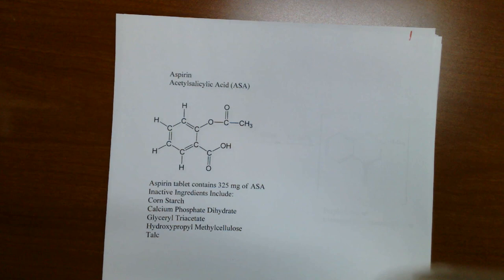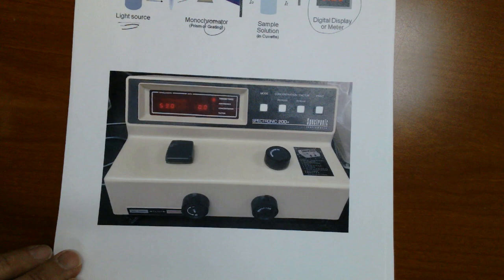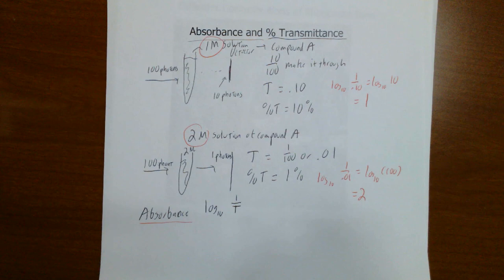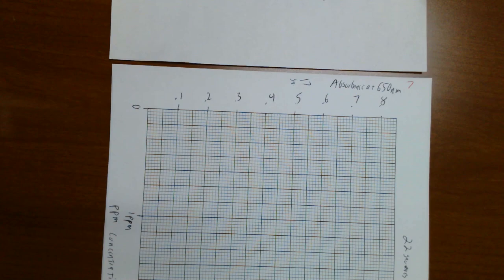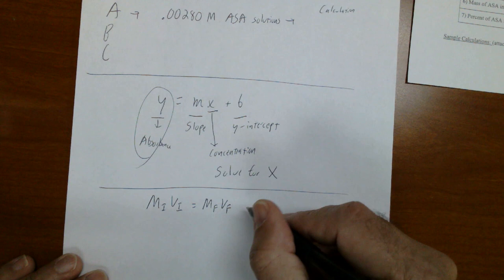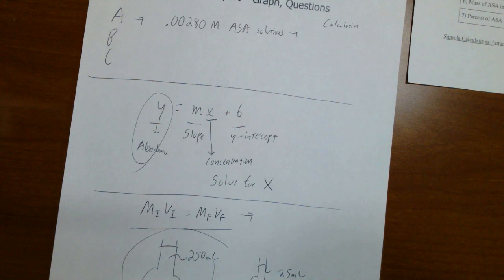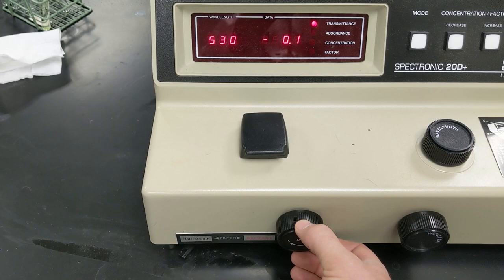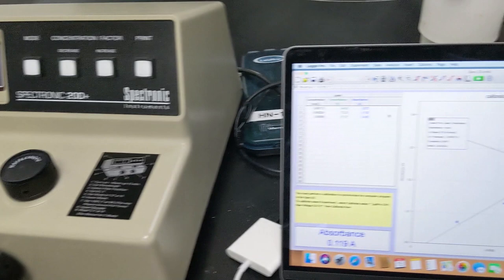Colorimetric Analysis of Commercial Aspirin